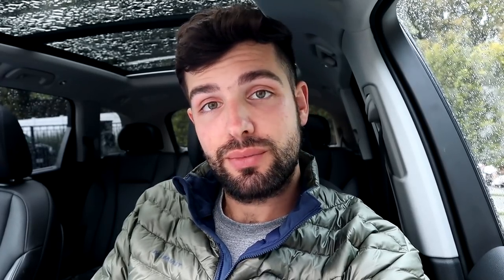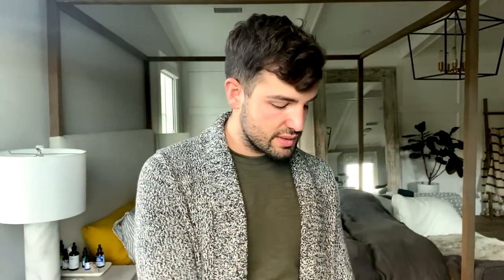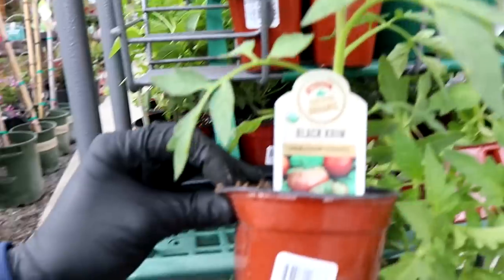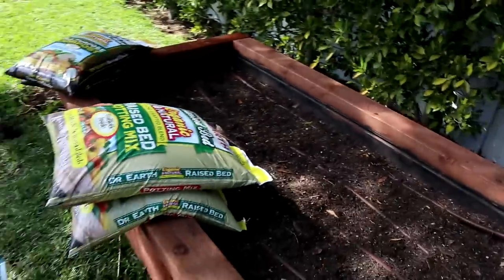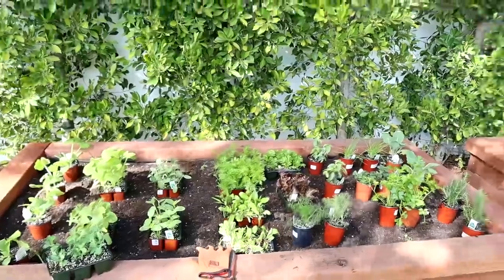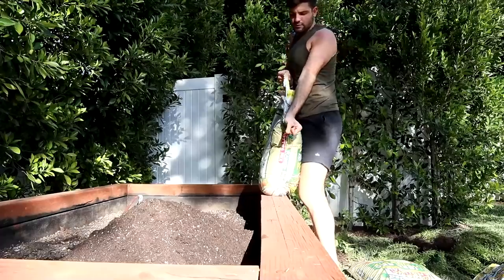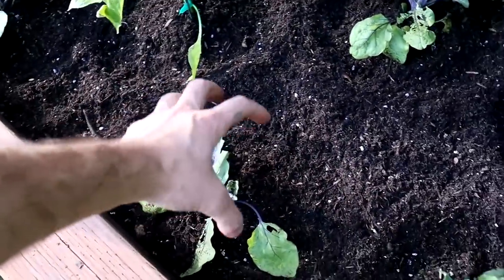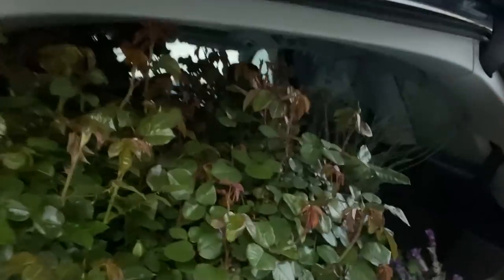I planted a vegetable garden in quarantine (diy)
I planted a vegetable garden in todays vid & U CAN TOO! Leave a comment down below with ur fav veggie emoji, mine is: 🍆 and use my code MISTERPREDA to save 33% on your first Native deodorant pack plus 50% off any toothpaste and free shipping